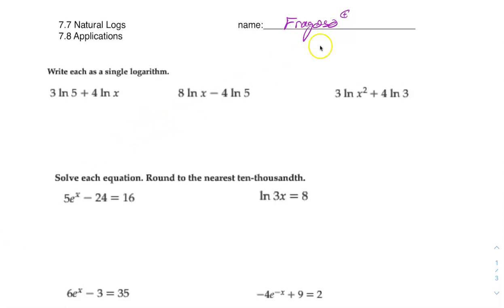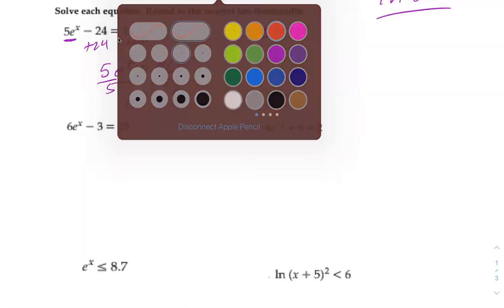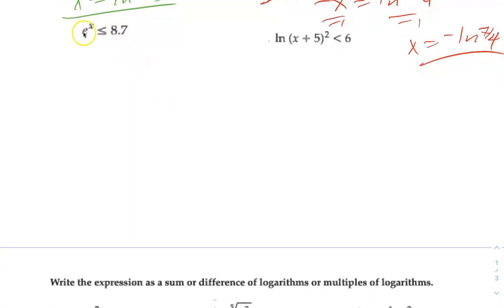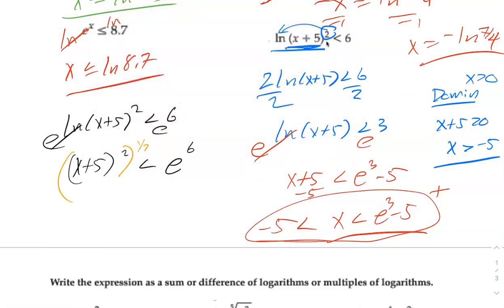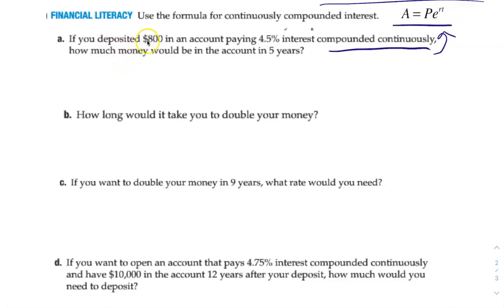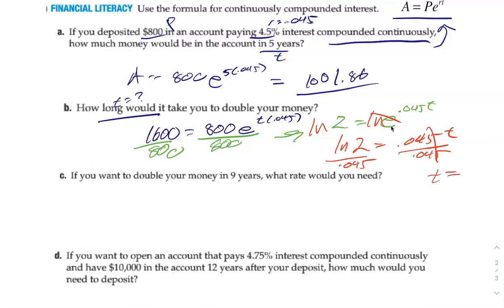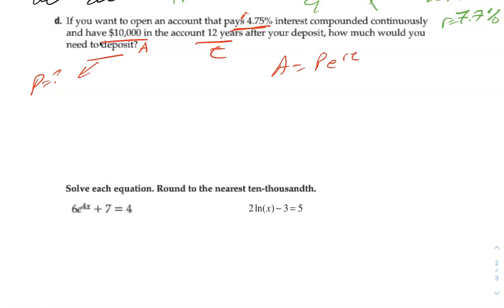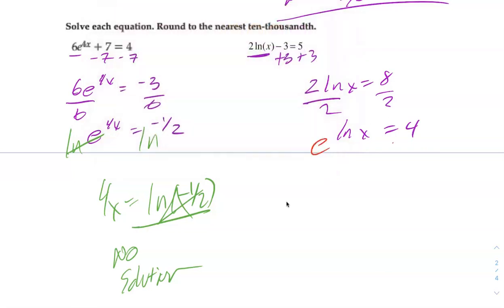A2 7 7 wkst solutions